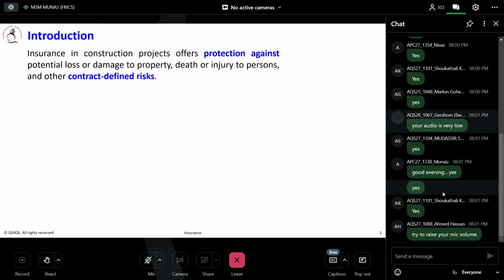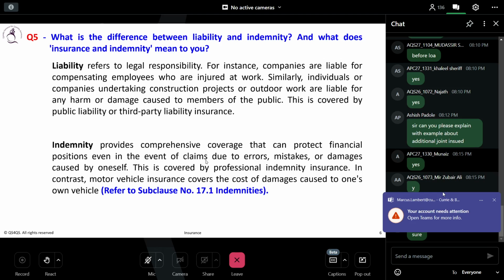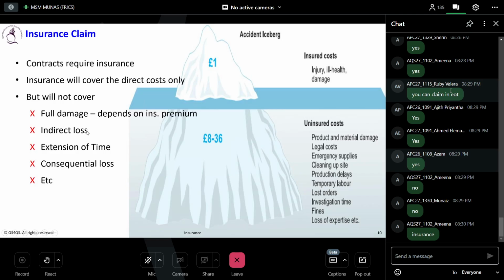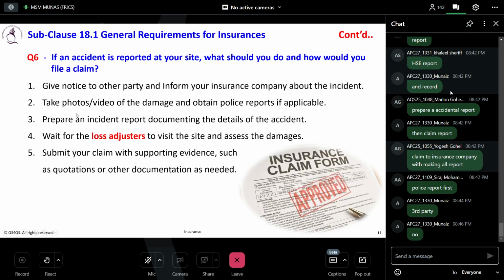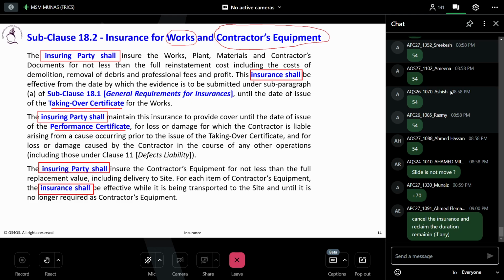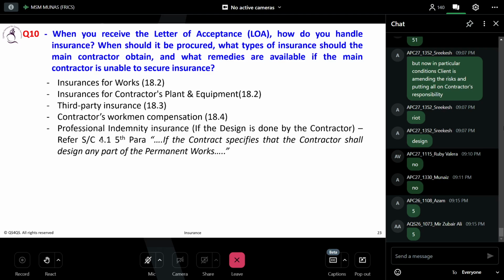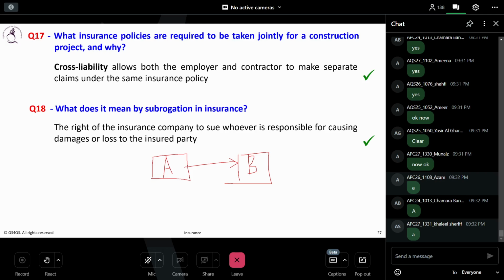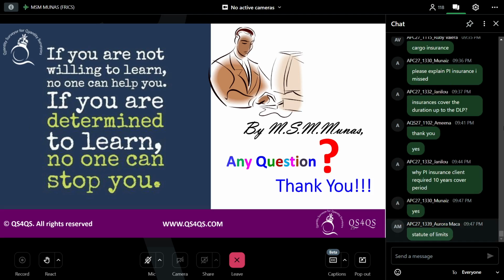2.11 Insurance 01 of 01